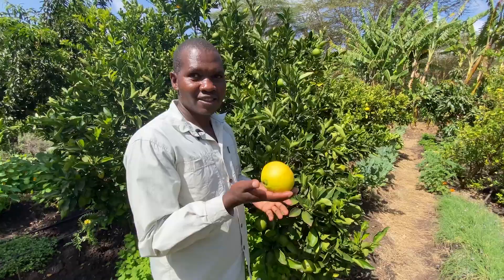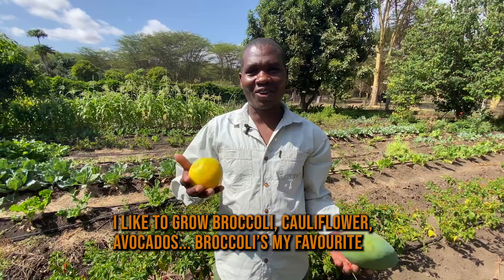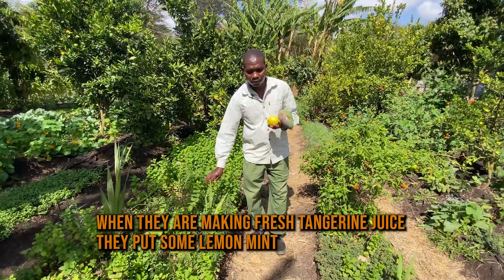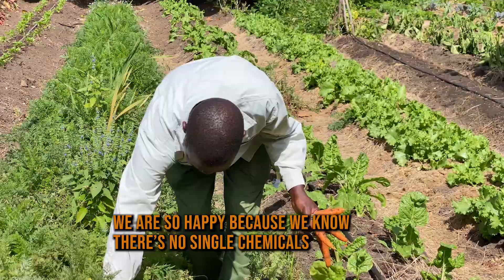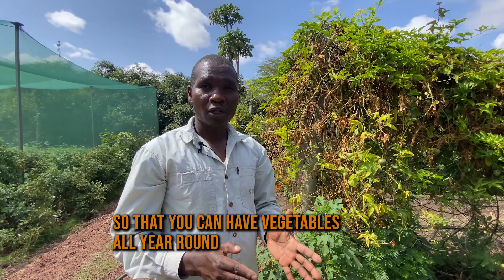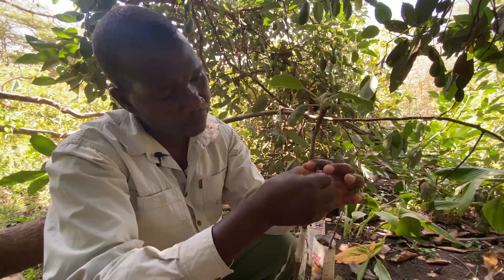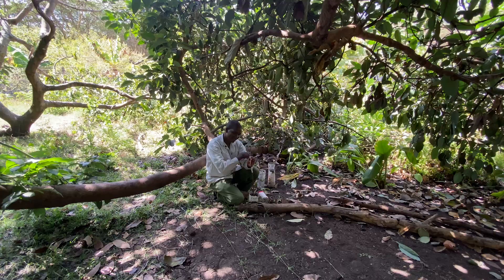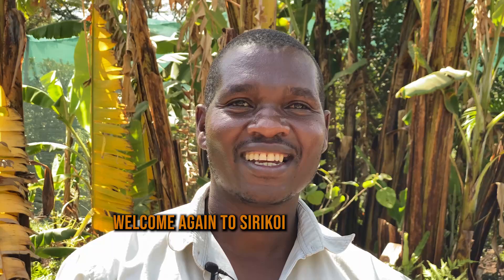Exploring the Sirikoi Garden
We are just so proud of our beautiful organic garden that we just had to take you on a journey through it! We do our upmost to grow as much fruit and veg on-site, which helps make our delicious food that bit tastier!!